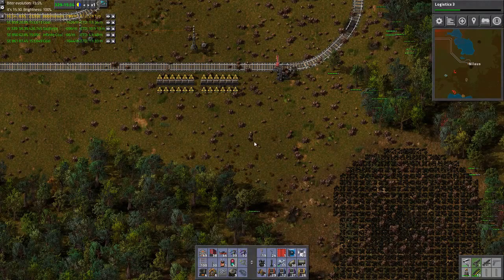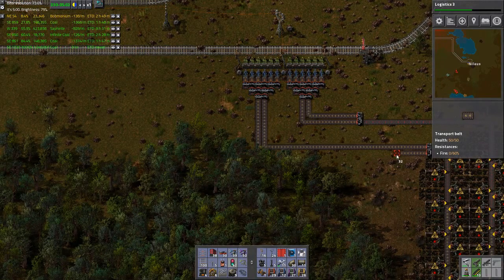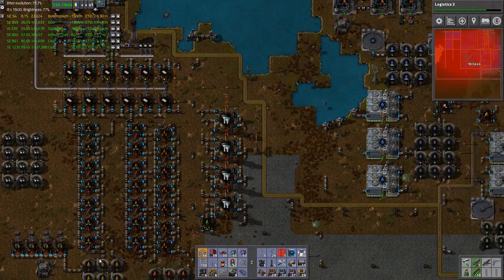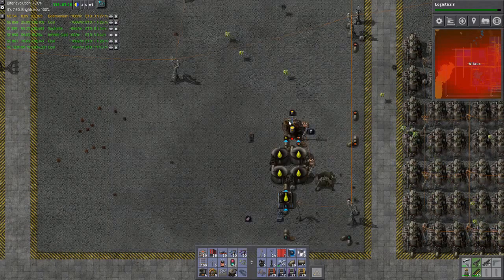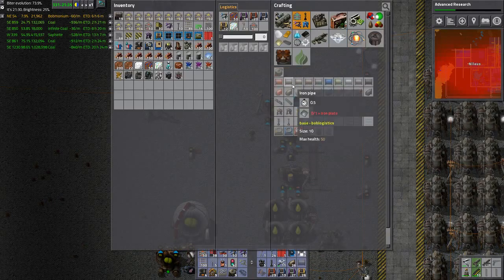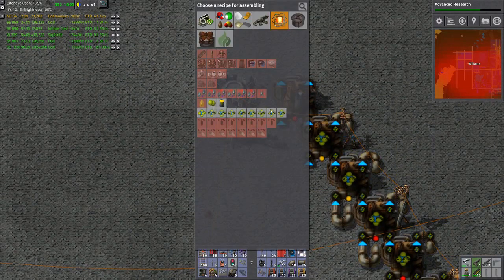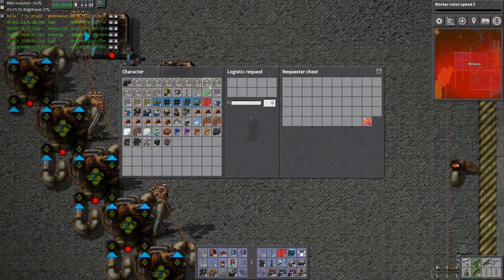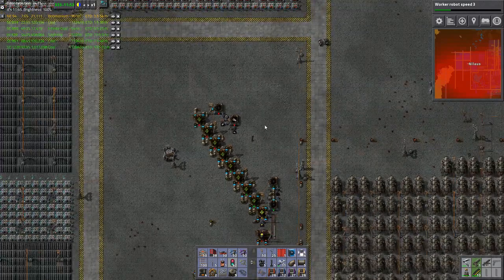Lets Play Factorio S3E68 - Fixing bottlenecks and base management